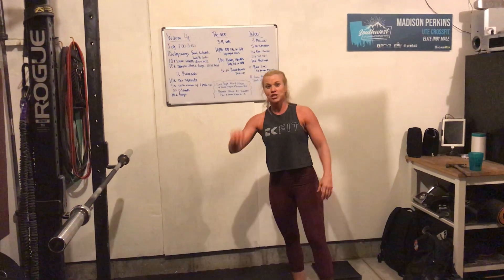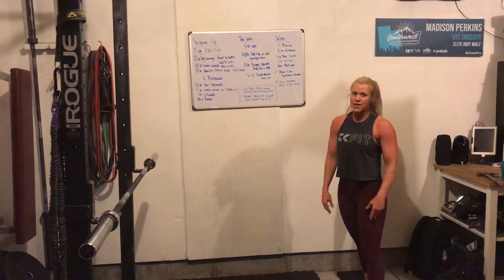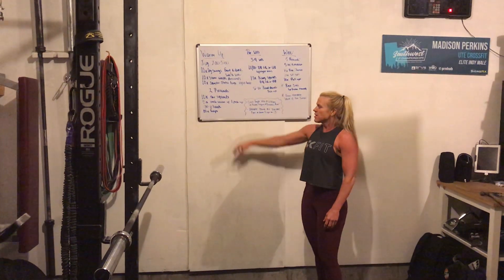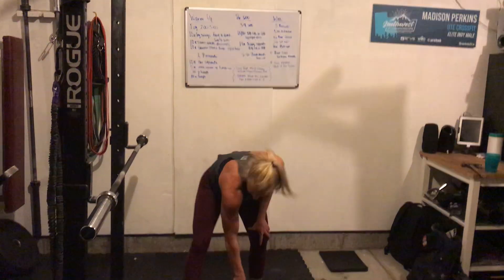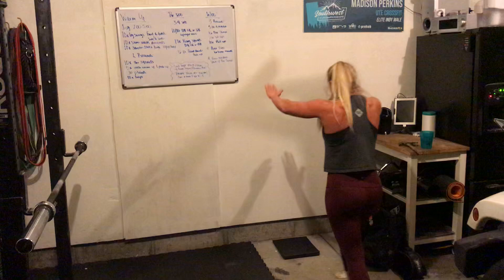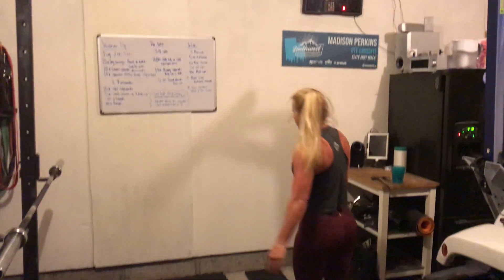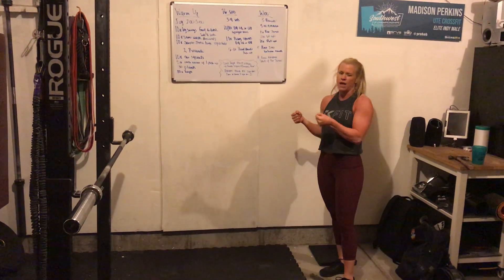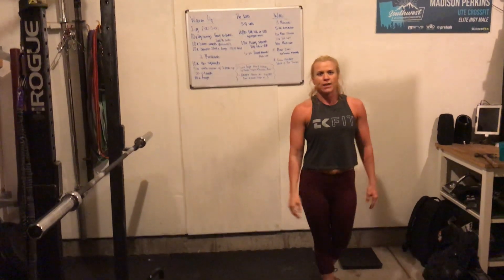Word Brief 4/7/20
Ute CrossFit Word Brief 4/7/20